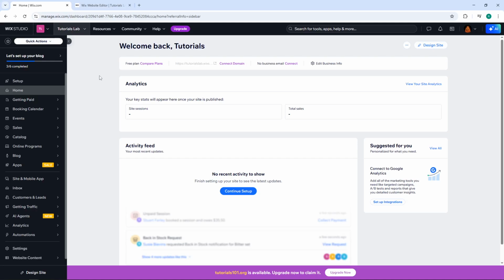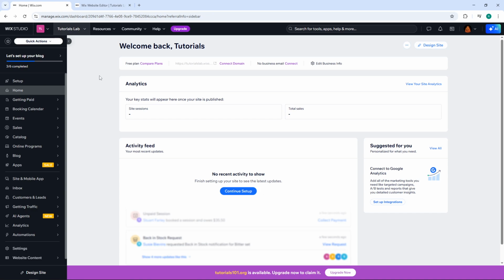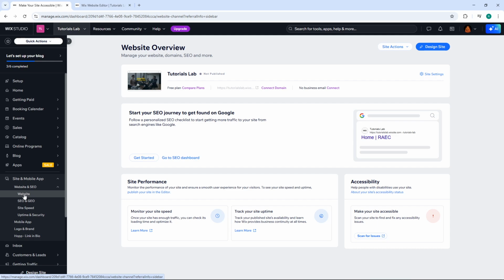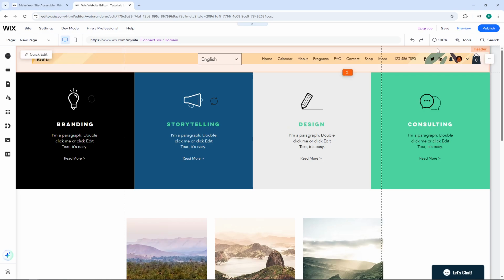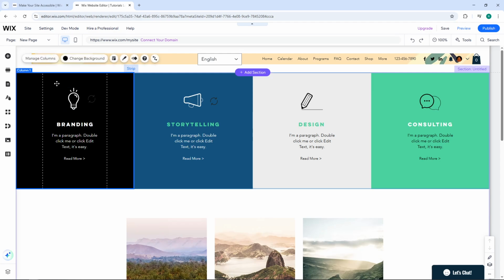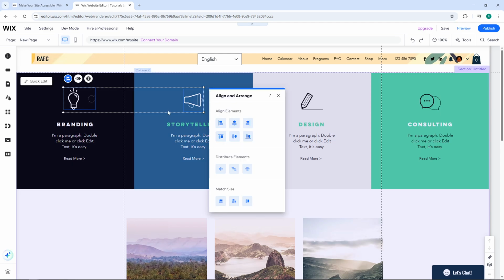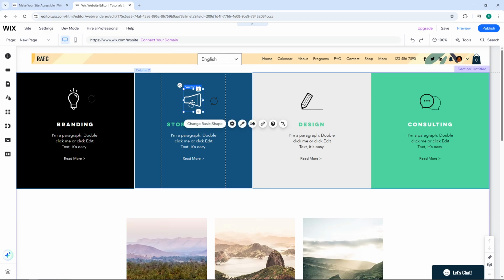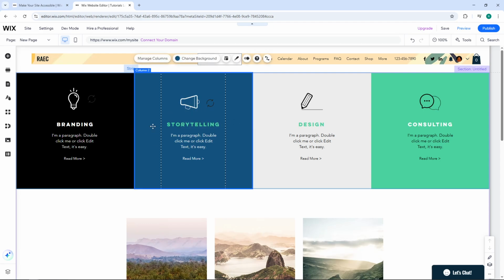How To Use Aligning And Grouping Elements In Wix (Tutorial 2026)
Along the way, you'll learn how to align elements in Wix, grouping items on Wix website, Wix editor organize elements tutorial, align and distribute elements Wix, how to group multiple elements Wix, Wix website design alignment tools, align objects in Wix tutorial, use grouping feature in Wix editor, Wix website layout alignment guide, arrange elements on Wix page, create groups in Wix site builder, easily align elements in Wix